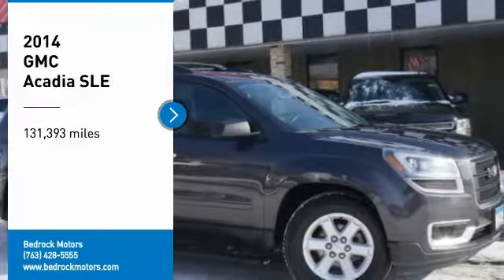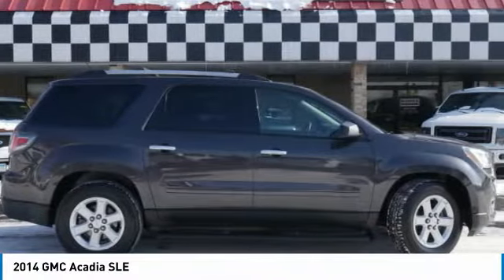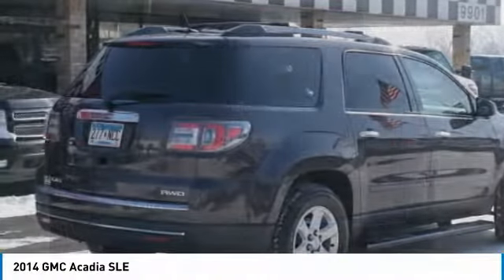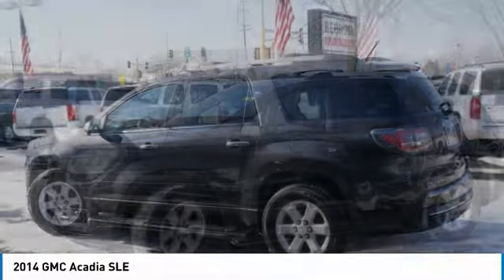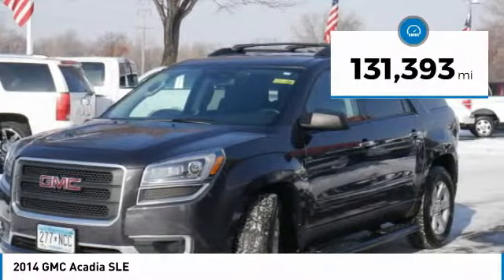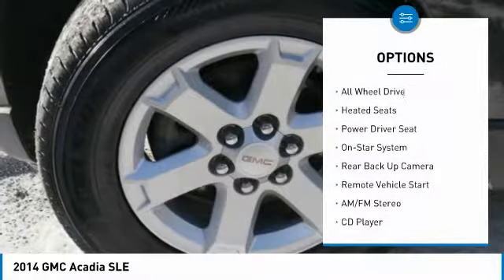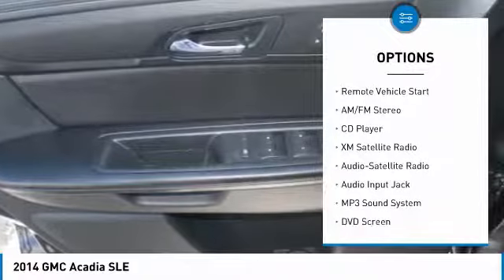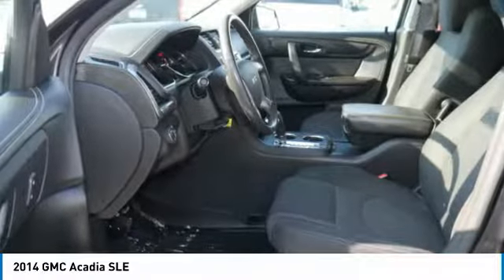2014 GMC Acadia SLE Rogers, Blaine, Minneapolis, St Paul, MN B8800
Bedrock Motors
13830 Northdale Blvd.

Recent Arrival! Alloy Wheels, Remote Start, Power Driver Seat, Backup Camera, CD with Aux Input, Bluetooth, Heated Cloth Bucket Seats, AWD.brbr*** BLAINE LOCATION ***brClean CARFAX.brbrEstablished in 1975, Bedrock Motors is the Upper Midwest's Largest automobile wholesaler. In the 35 years since we opened our doors, we have developed a top-notch reputation for servicing and supplying automobile dealers across the region. This reputation for quality work and vehicles has given us the ability to buy vehicles directly from manufacturers, such as General Motors and Ford, as soon as the come off lease. With locations in Rogers and Blaine to bring great vehicles to the public. When you visit our locations, you won't find the largest building or the fanciest amenities. By staying humble we are able to keep a low overhead. Focusing on service and not on fancy, over-done facility allows us to keep our prices low.brReviews:brbr  * Need room for eight, space for lots of cargo - or some mix of both - but don't want the gas consumption or heft of a full-size SUV? Definitely don't want a minivan? Give the 2014 GMC Acadia your attention. Source: KBB.combr  * Compliant ride; massive cargo area; seating for up to eight passengers; top crash test scores. Source: Edmundsbr  * The 2014 GMC Acadia personifies a never say never attitude with its flexible, accommodating space and functionality. Featuring distinctive, bold lines, a confident stance, the Acadia comes with aluminum wheels and automatic on/off headlamps. Body color moldings keep a sleek uniform look. Additionally, there are roof-mounted luggage rails to make family outings as convenient as possible. The interior of the Acadia features attractive trim accents and a soft instrument panel wrap, as well as soothing ambient lighting accents. Additionally, there is underfloor storage behind the flat-folding third row. Rear Park Assist aids by providing audible warning sounds as the rear of the vehicle approaches an object. That, combined with a Rear Vision Camera, makes those complicated parking situations a breeze. A USB port allows you to connect a supported music device for your listening pleasure. All 2014 Acadia models now include two USB ports on the rear of the center console for charging phones and other portable devices. The Acadia is driven by a 3.6L V6 Engine capable of 288 hp at 6300 rpm. Plus, the torque is more than enough to handle a small boat or trailer. The Acadia also affords you the option of a 6-speed AWD automatic transmission or a 6-speed FWD automatic transmission. The dual exhaust allows for an even exhaust flow and are intentionally turned down to prevent any protrusion from the body. The Acadia gives you the extra peace of mind with its host of safety features. An array of air bags protects you from all angles. The StabiliTrak system aids in driving in low traction situations, to keep you in control at all times. The 4-wheel antilock disc brakes grant you the stopping power that you need. Finally, a tire pressure monitoring system keeps you informed via the instrument panel, so you never have to second guess when it is time for a refill. Source: The Manufacturer Summary